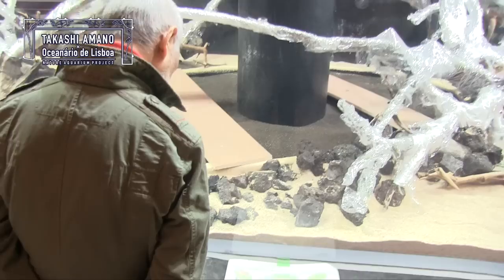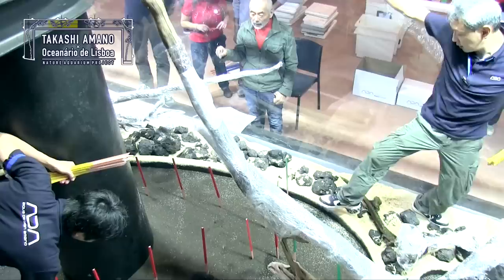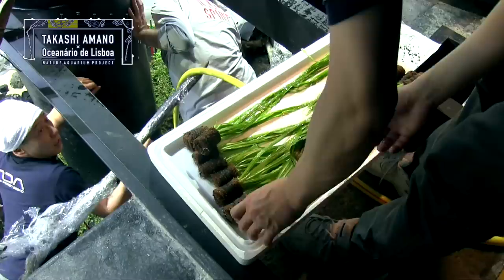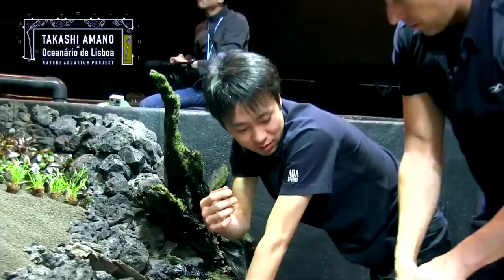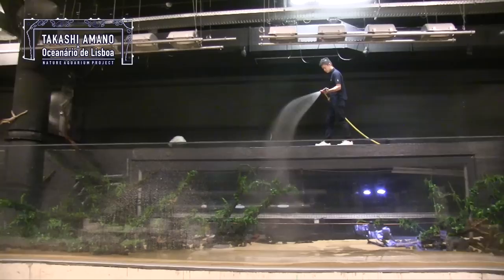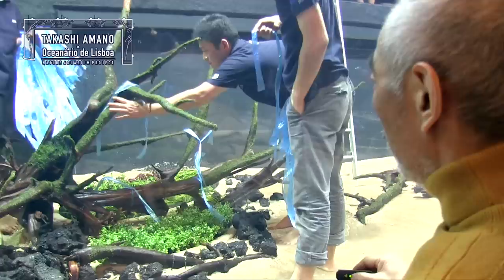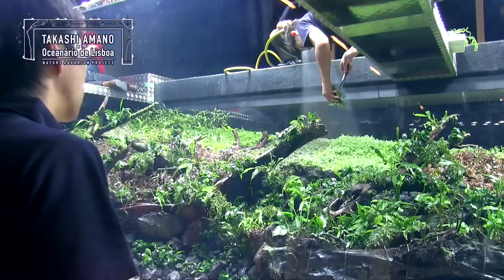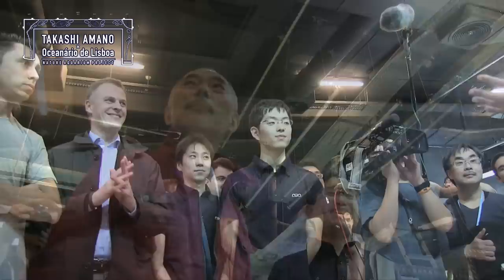The World’s Largest NA Project: Story - Part 3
Following the grand opening ceremony on April 21, 2015, the world’s largest Nature Aquarium in Oceanário de Lisboa, Portugal, was officially open to the public from the next day on April 22. This is the Part 3 video to show you the details of the layout making. It is finally the final phase of the production, which includes plant arrangement and the images taken at the opening. Enjoy Amano-style planting techniques depending on the plant morphology and species, such as Lotus, tape-like plants, stem plants, and rosette types! How did the layout grow and turn out? Let’s see the beautiful aquascape released!

==関連動画

▼天野尚×リスボン海洋水族館 特設ページ